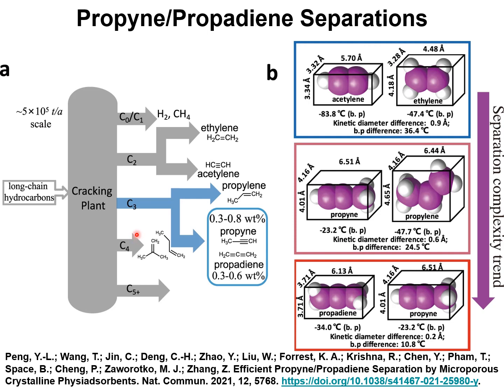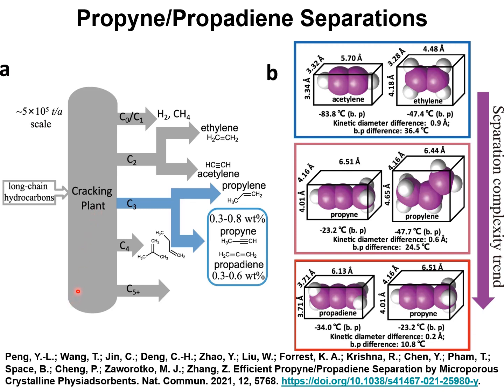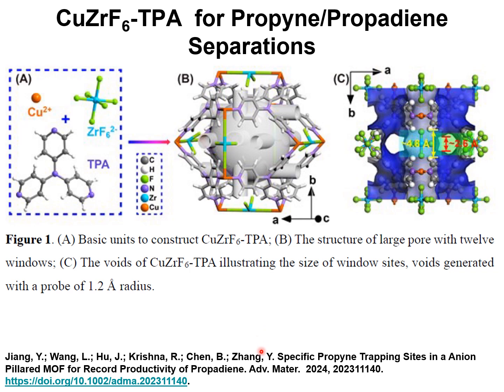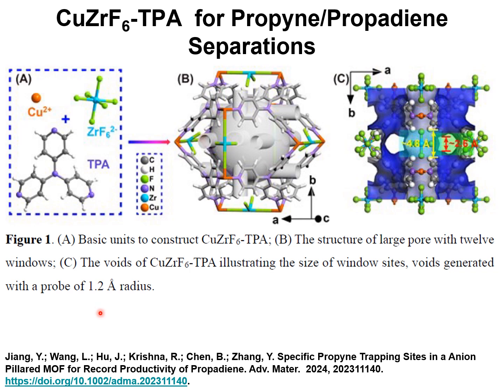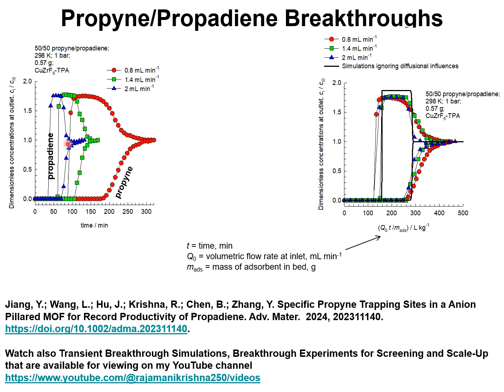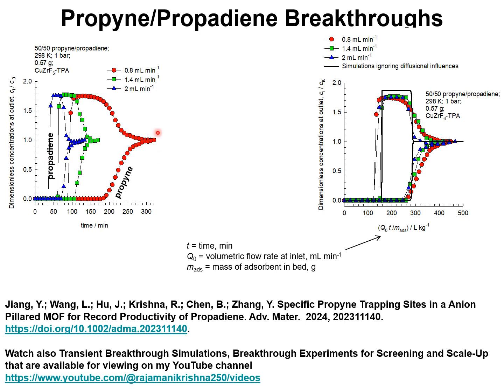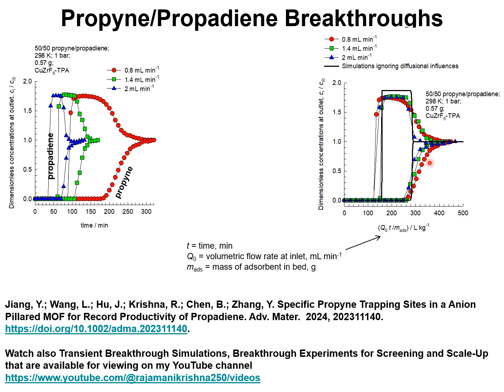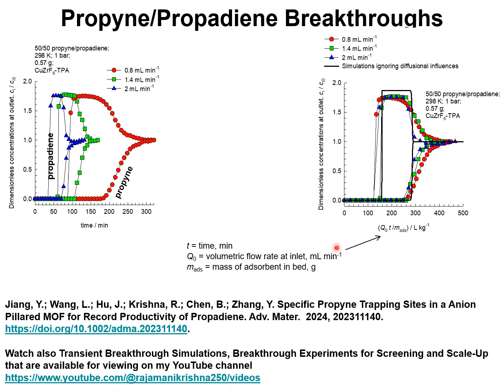Propyne/Propadiene Separations with CuZrF6-TPA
Selective separation of propyne/propadiene mixture to obtain pure propadiene (allene), an essential feedstock for organic synthesis, remains an unsolved challenge in the petrochemical industry, thanks mainly to their similar physicochemical properties. Separating propyne/propadiene to produce pure propadiene is extremely challenging in industry due to their similar properties.
Jiang, Y.; Wang, L.; Hu, J.; Krishna, R.; Chen, B.; Zhang, Y. Specific Propyne Trapping Sites in a Anion Pillared MOF for Record Productivity of Propadiene. Adv. Mater. 2024, xx, 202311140.
have reported a novel ZrF6(2-) anion pillared cage-like metal-organic framework (termed as CuZrF6-TPA) for highly efficient propyne/propadiene separation. It exhibits high propyne capacity, benchmark separation selectivity and remarkable separation potential. Record propadiene productivity was achieved through a single adsorption process in breakthrough experiments with excellent recycle stability even under humid conditions. Based on the structure of propyne-loaded single crystals, two binding sites were identified, including a major propyne trapping site at the windows and a minor binding site located in the large cages. Modelling studies further confirmed that the contracted cage windows surrounded with rotating Lewis basic F atoms and aromatic rings are the optimal bonding sites to capture propyne with multiple hydrogen bonding and π···π interactions.